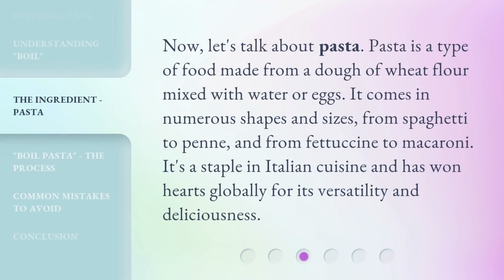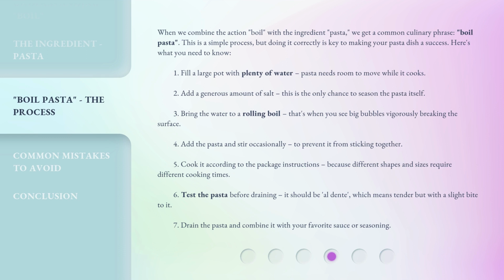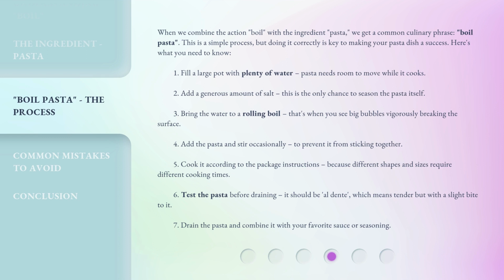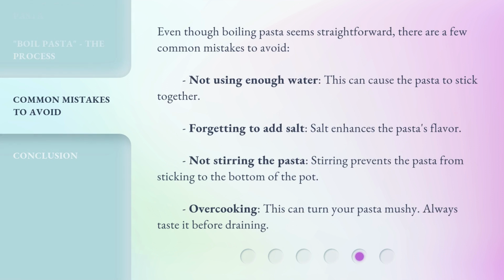Mastering Kitchen Verbs: "Boil Pasta" Demystified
Mastering Kitchen Verbs: Boil Pasta Demystified • Unravel the meaning behind the phrase 'boil pasta' and become fluent in both English and cooking! Learn the crucial kitchen skill of boiling and discover the versatility of pasta. Follow the step-by-step process to boil pasta perfectly and elevate your pasta dishes to new heights of deliciousness.

00:00 • Introduction - Mastering Kitchen Verbs: "Boil Pasta" Demystified
00:39 • Understanding "Boil"
01:05 • The Ingredient - Pasta
01:30 • "Boil Pasta" - The Process
02:40 • Common Mistakes to Avoid